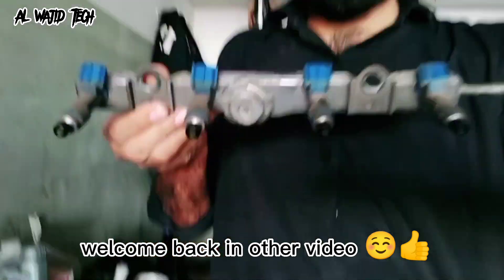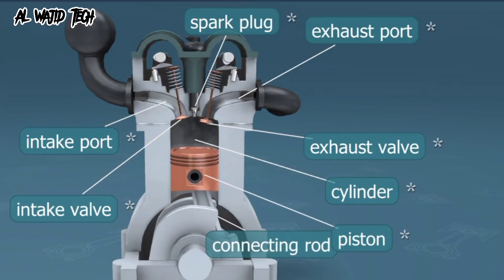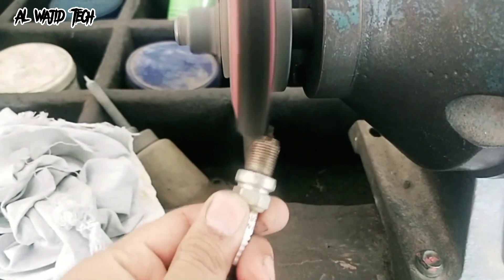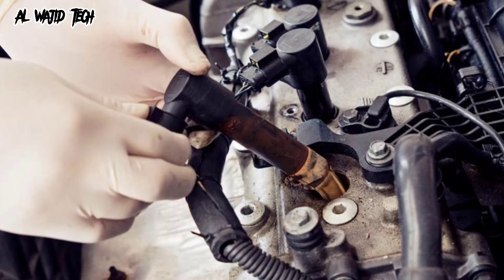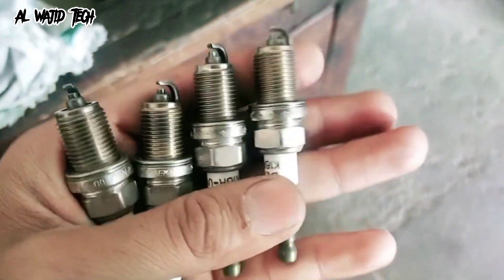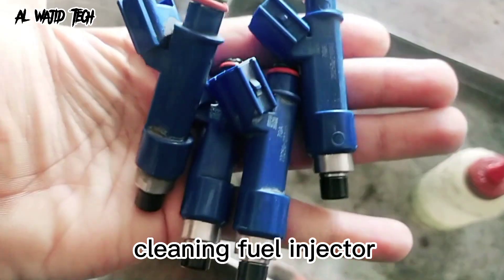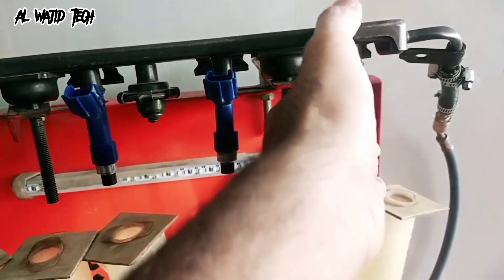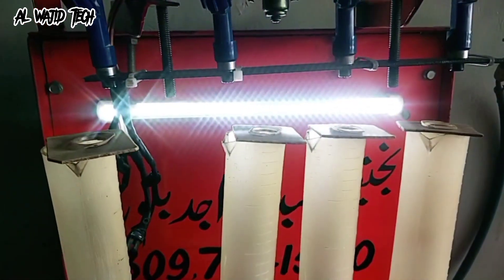spark plugs and fuel injector cleaning in less 5 minutes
In this video, we will be showing you how to clean spark plugs and fuel injectors. Over time, these components can become dirty and clogged, which can cause your engine to run poorly and decrease your vehicle's fuel efficiency. By cleaning them yourself, you can save money on costly repairs and improve the overall performance of your car.

We will start by explaining the importance of keeping your spark plugs and fuel injectors clean, and how to identify when they need to be cleaned. Then, we will demonstrate the step-by-step process of cleaning these components, including what tools and materials you will need.

For the spark plugs, we will show you how to remove them from the engine, clean them thoroughly, and test them to make sure they are functioning properly. We will also cover how to properly gap the spark plugs, which can improve their performance.

Next, we will move on to the fuel injectors, and show you how to remove them from the engine and clean them using a specialized cleaning solution. We will also cover how to test the fuel injectors to ensure they are working correctly.

Throughout the video, we will provide helpful tips and tricks to make the cleaning process easier and more efficient. By the end of the video, you will have the knowledge and skills to clean your spark plugs and fuel injectors like a pro, and keep your car running smoothly and efficiently.

Spark plugs
Fuel injectors
Cleaning
Maintenance
Engine performance
Fuel efficiency
DIY
Tools
Materials
Testing
Gapping
Specialized cleaning solution
Tips and tricks
Pro tips
Vehicle maintenance.
how to clean clogged fuel injectors
clean fuel injectors without expensive tools
how can i clean my fuel injectors without
how to clean fuel injector yourself
easy way to clean the fuel injectors
Direct injection cleaning without disassembling
fuel injection cleaning in less than 5 minute
fuel injector cleaning without removing
how to tell if you have clogged fuel injectors
Fuel Injection cleaning Toyota Camry 2017
HOW TO clean injection Directly without disassembling